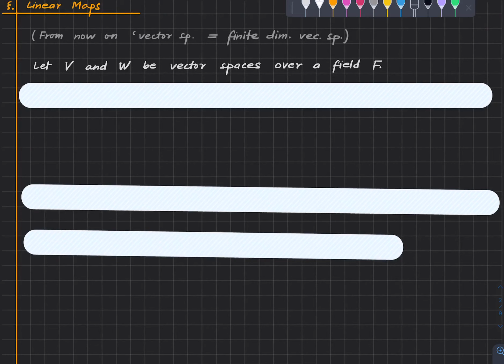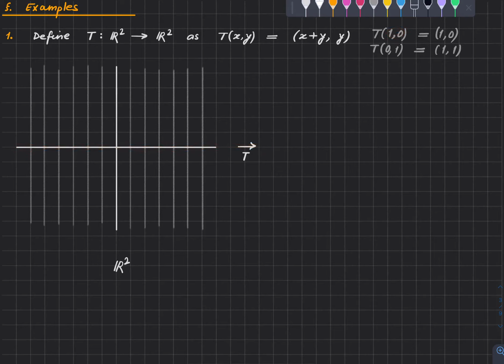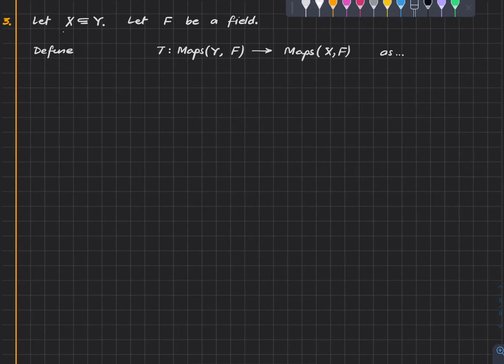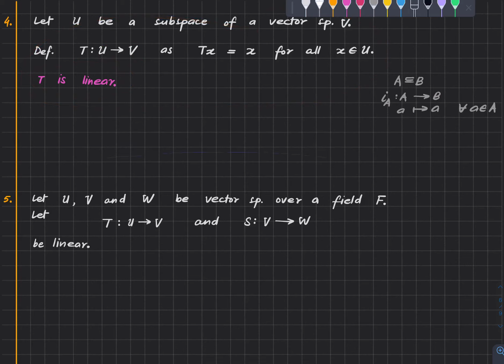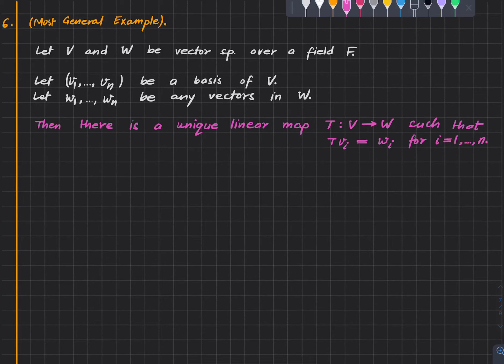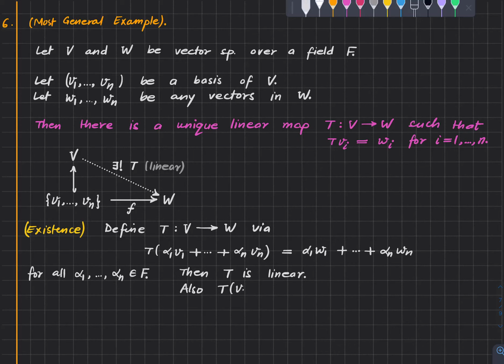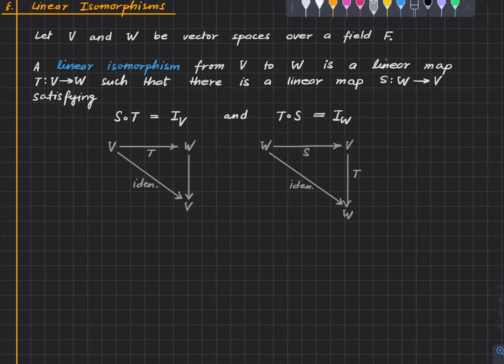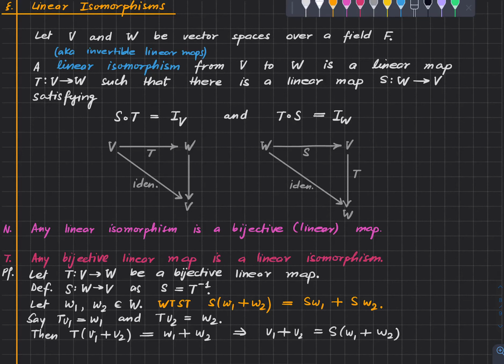[Deprecated] Linear Algebra Lecture 2.1 Linear Maps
00:00 Recap
00:35 Linear Maps
04:36 Examples
24:44 Linear Isomorphisms
27:05 Bijective Linear Maps are Liner Isomorphisms

Namrata Khetan
Hersh